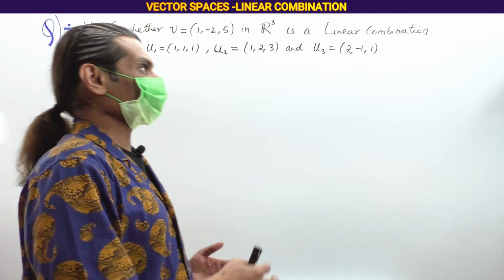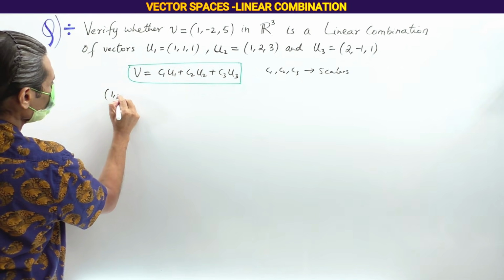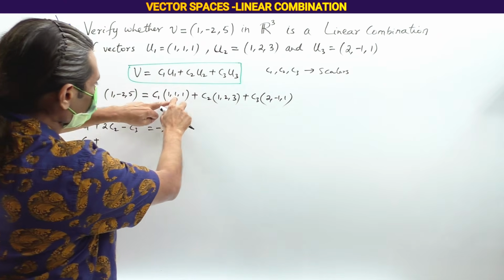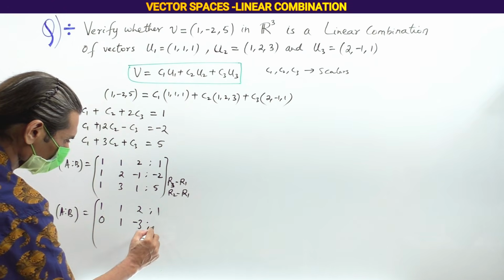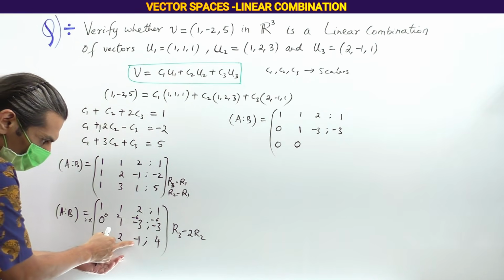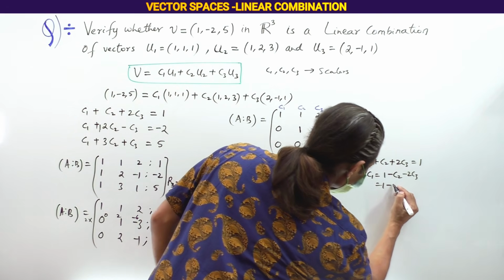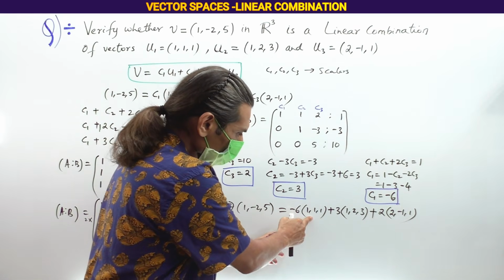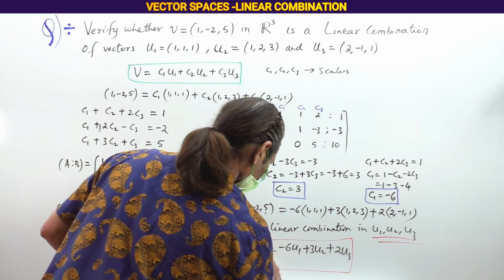Verify whether 𝑣=(1,−2,5) in 𝑅^3 is Linear Combination of vectors 𝑢1=(1,1,1),𝑢2=(1,2,3) &𝑢3=(2,−1,1)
Learn linear combination, span, and vector spaces in Engineering Mathematics with clear examples. This video covers linear combinations of vectors, vector space concepts, and key topics from BMATS101 Module 4 and BMATS201 Module 3. Perfect for VTU students studying Engineering Maths, Linear Algebra, and VTU engineering mathematics 1syllabus.

📚 Playlists for Chapter-wise Engineering Mathematics & Polytechnic Subjects

These playlists cover all universities across India and help you prepare for exams efficiently 🎯

🌐 Useful Links